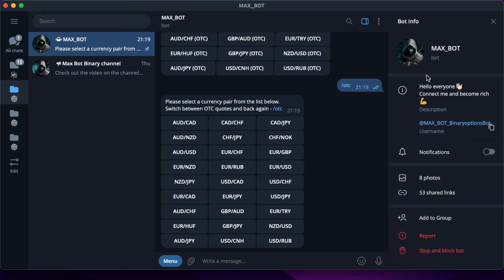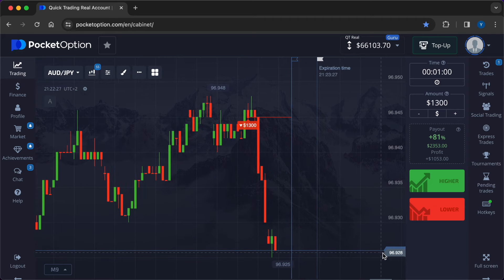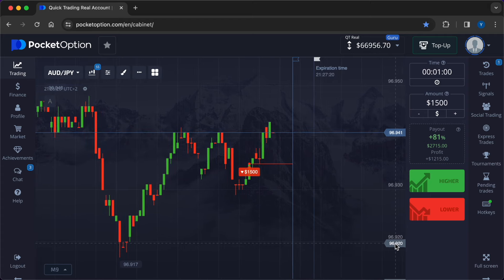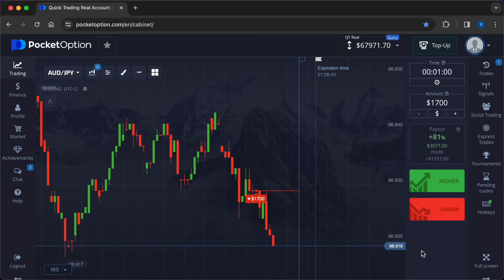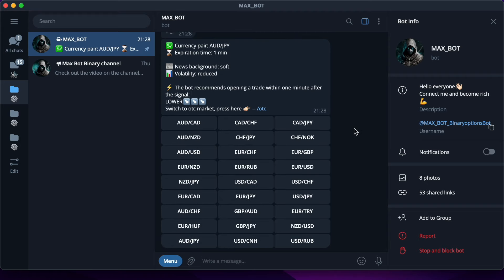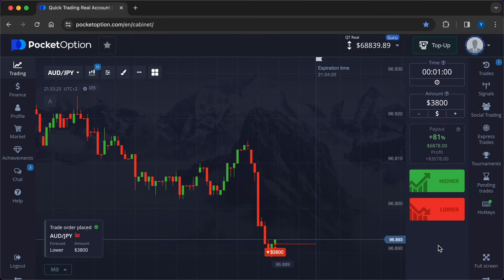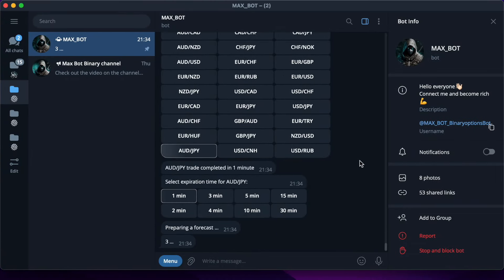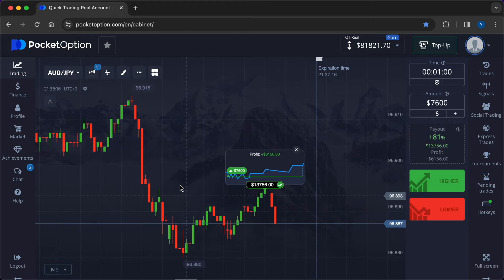+14,418$ EARNED with THIS TRADING BOT | Binary Options Trading Strategy | Binary Trading 2024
On my YouTube channel where we speak about things like:
- binary trading
- pocketoption
- pocket option
- binary option
- binary options